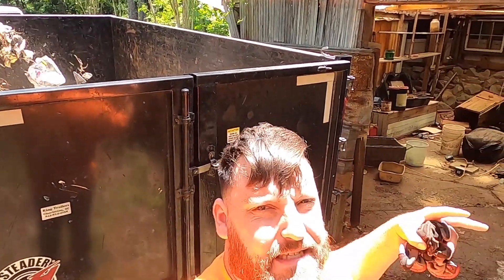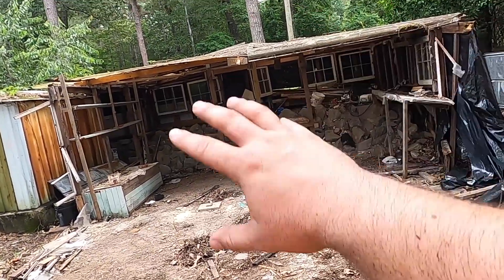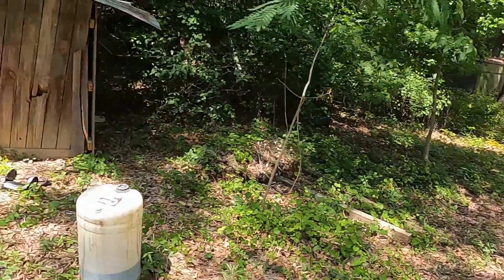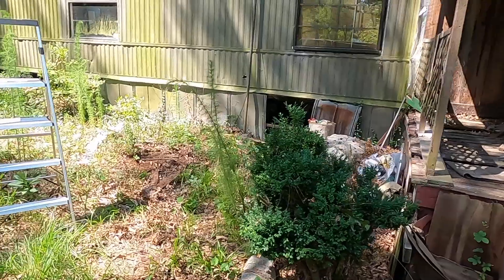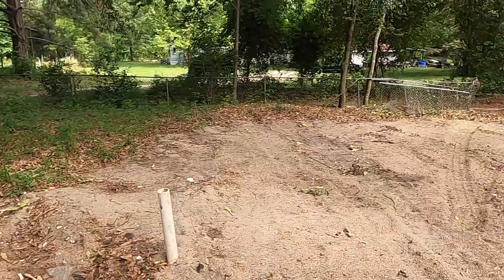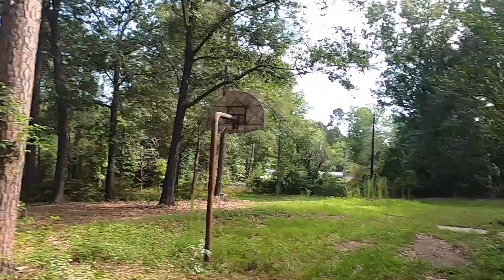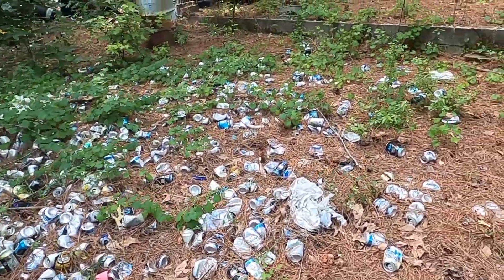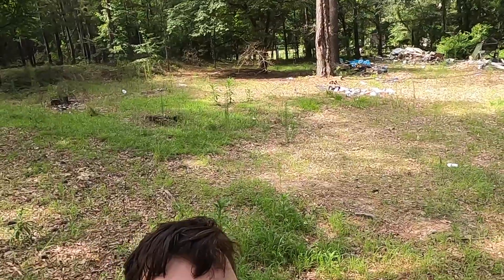WILD Mobile home and Shed demolition job - Estimate Series Ep 2: PART 2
Camera Equipment
Head Mount

Equipment
Safety Glasses
Trash Bags
Ratchet Straps